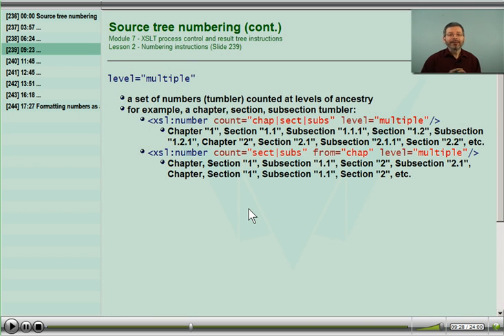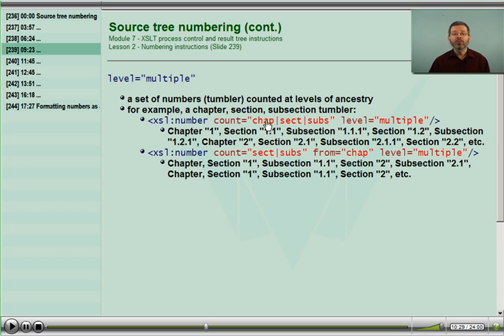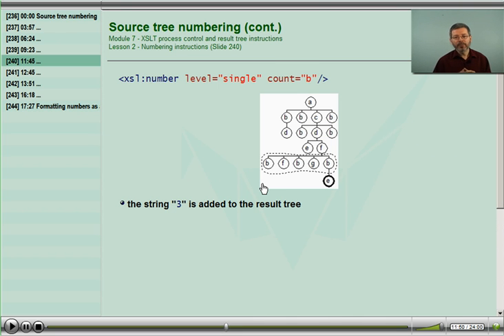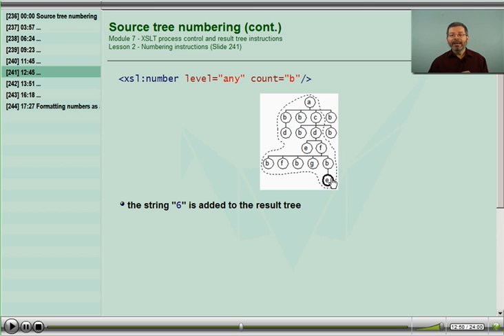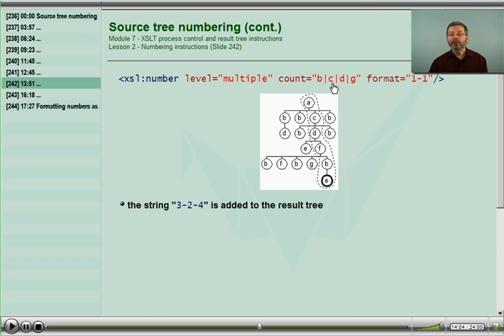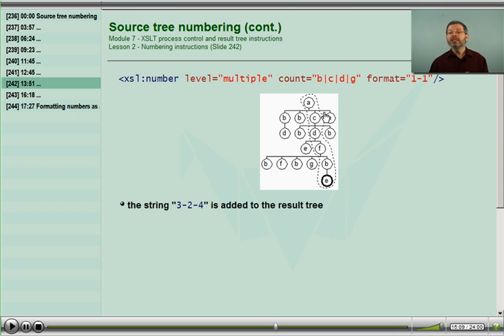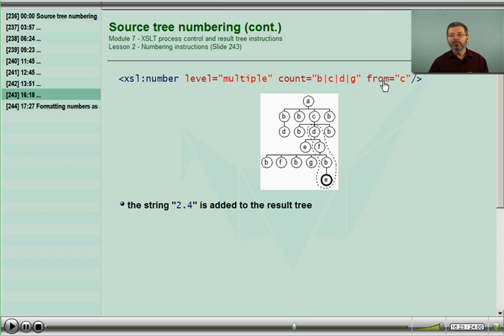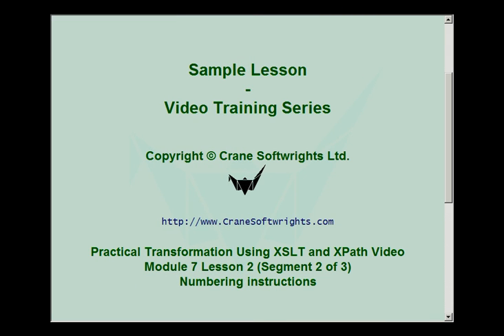Sample Lesson - 2 of 3 - Practical Transformation Using XSLT and XPath Video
to watch five hours of this 24-hour class at no charge ... it is not necessary to use a credit card or even to create yourself an account on Udemy.  Just scroll to the bottom of the course page and click on any lesson marked "Free".  And there isn't a time limit on watching any one of the lessons.

The live version of this class is delivered periodically at venues around the world.  for any current announcements.

This is segment 2 of 3 segments of a sample lesson from "Practical Transformation Using XSLT and XPath Video": an interactive audio/visual training video over 24 hours long covering every element, every attribute and every function of XSLT and XPath versions 1.0 and 2.0 with lecture, handouts and hands-on exercises.